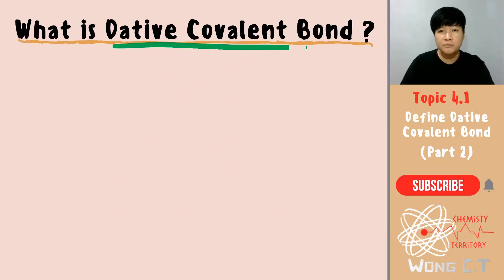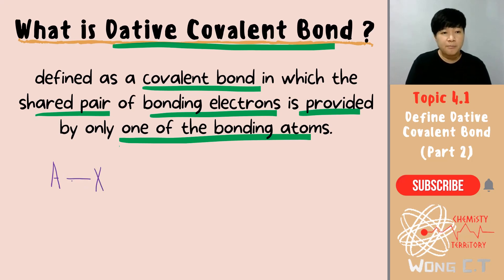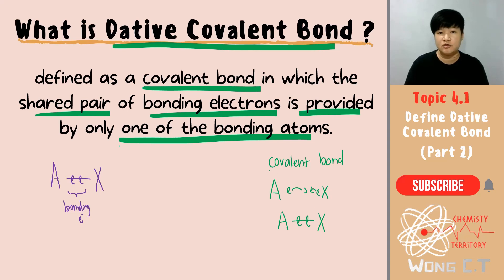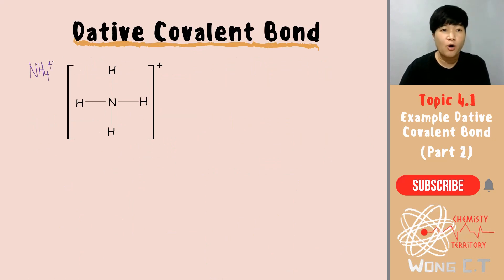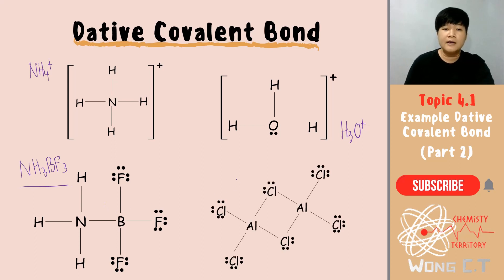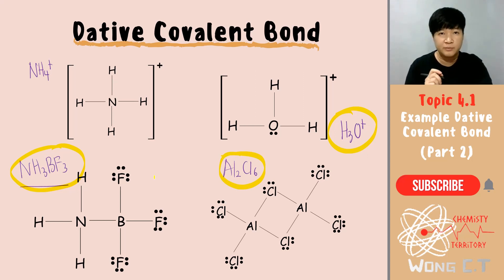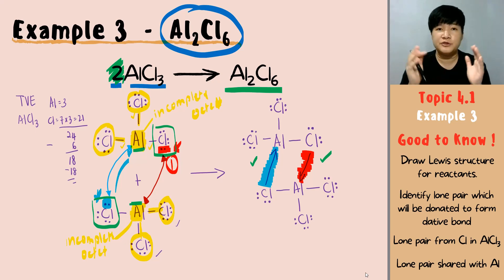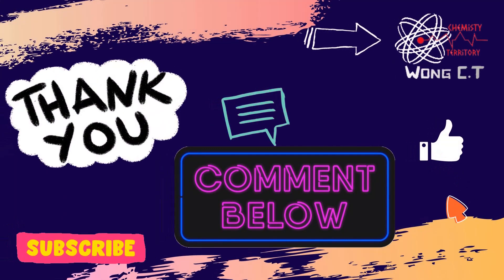Define and Formation of Dative Covalent Bond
SDS SK015 Topic 4.1 (Part 2)

a) What is Dative Covalent Bond 00:35
b) How to form Dative Covalent Bond 03:05
c) Example 1 06:34
d) Example 2 09:35
e) Example 3 13:28

SDS SK015
Topic 4: Chemical Bonding
Subtopic 4.1: Lewis Structure